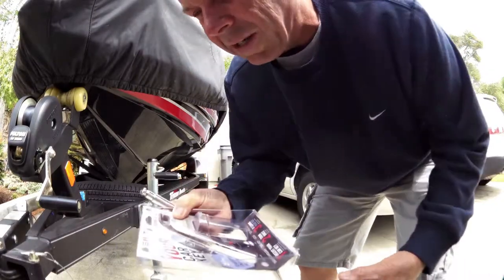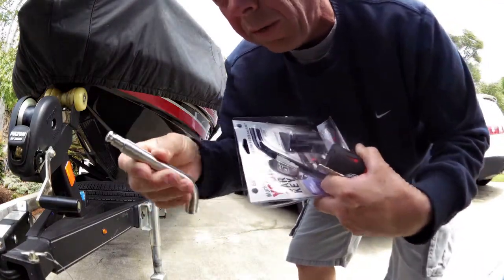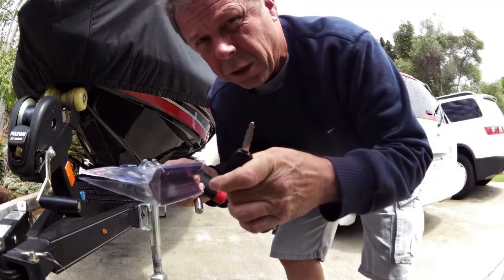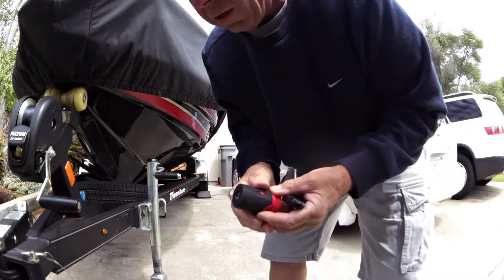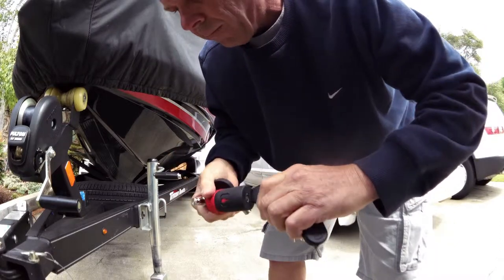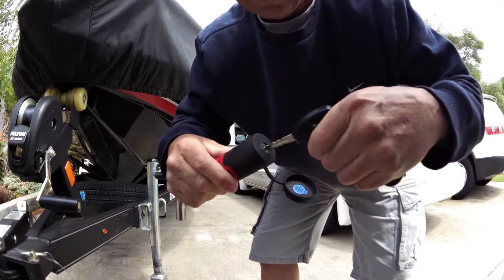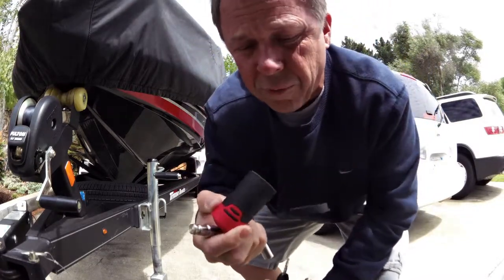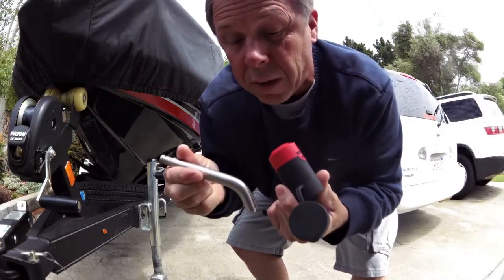Unlocking Security Master the Ultimate Bolt Receiver One-Key Lock System | Comprehensive Guide 2024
Are you ready to revolutionize the way you secure your firearms? Welcome to the ultimate guide on the Bolt Receiver One-Key Lock System, a cutting-edge solution designed to enhance firearm safety and security in 2024. In this in-depth video, industry expert Mark Lassagne takes you on a detailed journey, showcasing the innovative features and benefits of this remarkable locking mechanism. As concerns around firearm safety grow, it's crucial to equip yourself with the latest technology that not only protects your assets but also ensures peace of mind.

# Why Choose the Bolt Receiver One-Key Lock System?
The Bolt Receiver One-Key Lock System offers unparalleled advantages, making it the premier choice for firearm enthusiasts

- Enhanced Security This lock protects against theft and unauthorized usage, ensuring only you have access to your firearms.
- User-Friendly Operation The simple one-key system allows for quick access while maintaining maximum security, eliminating the hassle of complicated locking mechanisms.
- Exceptional Durability Manufactured from high-quality materials, this lock is built to withstand the rigors of time and use, making it a long-term investment.
- Outstanding Versatility The design is compatible with various models and types of bolts, adapting to your specific needs as a gun owner.

Prepare for a comprehensive education on the Bolt Receiver One-Key Lock System

- Detailed Overview Gain an understanding of how the one-key lock system works and its advantages over traditional locks.
- Step-by-Step Installation Guide Follow our easy-to-understand, practical installation procedure to set up your lock system effortlessly.
- Maintenance Tips for Longevity Discover essential maintenance strategies to ensure your locking system remains in optimal condition year after year.
- Real-Life User Experiences Listen to testimonials from fellow firearm owners who share how this innovative system has transformed their approach to firearm safety.
- Current Safety Regulations Stay updated on the latest firearm safety guidelines and learn how the Bolt Receiver Lock helps align with these regulations.

# About Mark Lassagne
Mark Lassagne is a recognized authority in firearm safety and technology. With several years of experience in the industry, he brings a wealth of knowledge to our viewers. His dynamic teaching style not only makes learning enjoyable but also accessible to everyone, whether you're a seasoned gun enthusiast or a novice looking to learn more.

In addition to comprehensive insights, viewers will enjoy

- In-Depth Knowledge Stay informed on the latest advancements in firearm safety technology and how they can protect your interests.
- Visual Learning Mark's live demonstration of the lock system enhances understanding and retention of information.
- Community Engagement Become part of an enthusiastic community focused on responsible gun ownership and safety.

Equip yourself with the Bolt Receiver One-Key Lock System, the ultimate solution for firearm safety in 2024. By effectively securing your firearms, you're not just protecting your assets; you're also contributing to responsible ownership and community well-being.

Did you enjoy our guide? We’d love to hear your thoughts—share your strategies for firearm safety in the comments below! If this video resonated with you, don’t hesitate to share it with fellow enthusiasts and promote responsible gun ownership. Remember, knowledge is your greatest defense against unauthorized firearm access.

# Key Takeaways
- Innovative Design Features Explore the reasons the Bolt Receiver One-Key Lock System stands out in modern security measures.
- Engaging Expert Insights Benefit from Mark Lassagne's valuable demonstrations and straightforward explanations.
- Connect with a Supportive Community Network with like-minded firearm safety advocates dedicated to learning and sharing best practices.